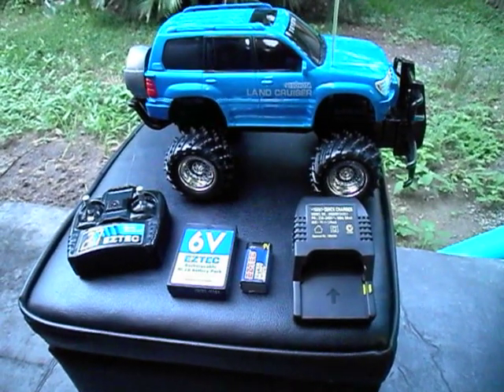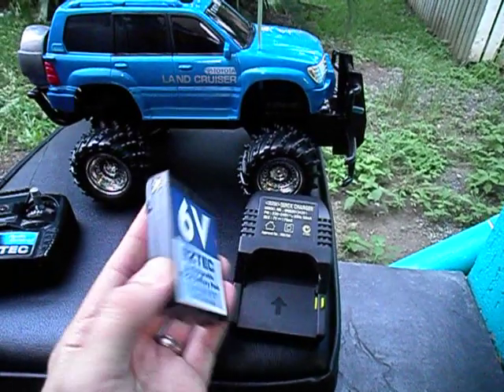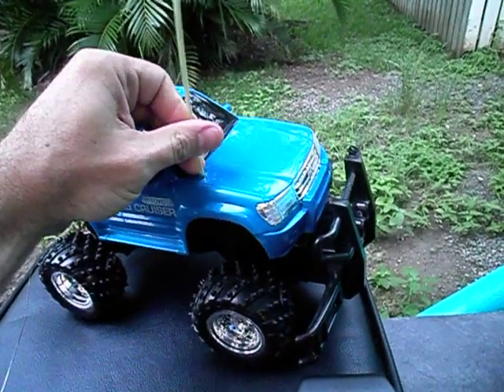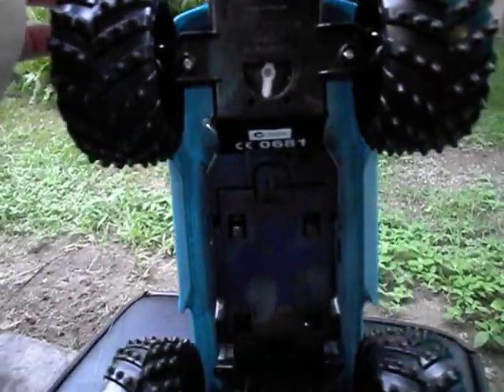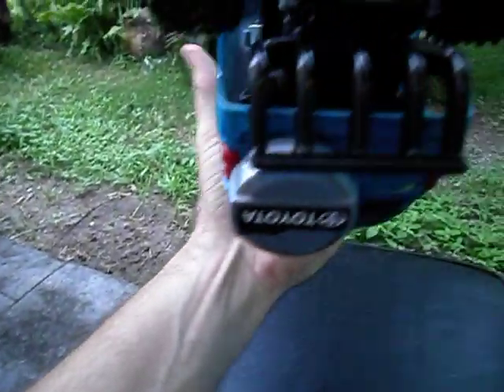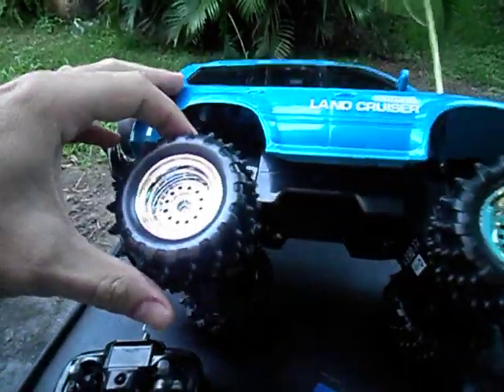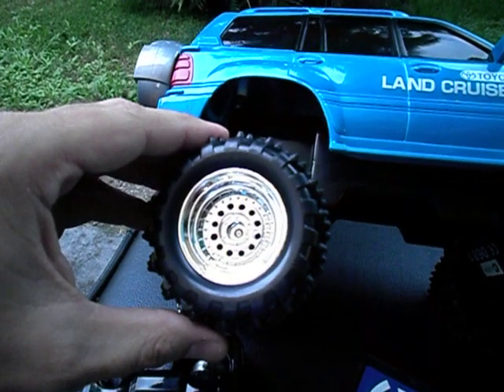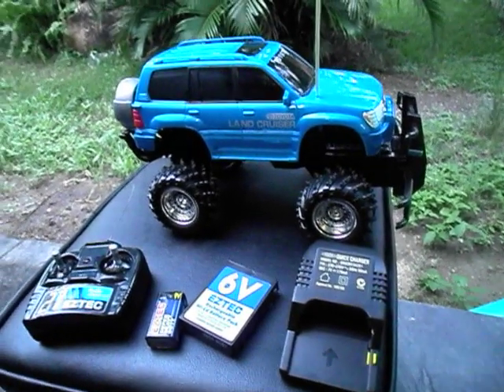EZTEC Toyota Land Cruiser 1:16 Scale 6 volt RC Review Part One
This is a "toy-grade" R/C truck made by EZTEC (Scientific Toys)

Available in Australia for just $59.95 at BigW stores

for the price its well worth it,its a lot of fun. This is part one of the review in the next few days i will take the R/C for a spin so you can see what it can do.I would have included it here but alas i ran out of daylight and time unfortunately.

The "quick charger" the unit is shipped with actually takes 4 hours to charge the supplied 6V nicad battery.  (how on earth they determined that this charger is quick is beyond me)

(no im *not* associated with any company mentioned above. Santa delivered one of these R/C's to me so i thought i would post a review to help others)

To see other reviews of "toy grade" R/C's check out "thejang" web site RC Mania here - rcmania.com

(no im not "thejang" either... lol)

In summary, this truck is great fun for the measly sum of $60 , it wheelies quite well and is a bit of fun. It does go on grass but it needs to be dry not wet or it will just sit and spin the wheels until you decide to rescue it.highly recommended you keep this rc off the grass.its a pity it doesn't have suspension as advertised on the box it came in either.
Also be sure to glue the tires to the rims or you wont get any wheelie action happening either and be sure to glue the rim to the axle as well.
neither the steering or throttle are digital proportional either in-case you were going to ask.
The truck is also a much darker blue then what the video depicts as well

visit the friendly rc forums at ultimaterc.com